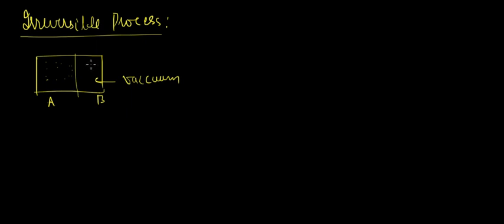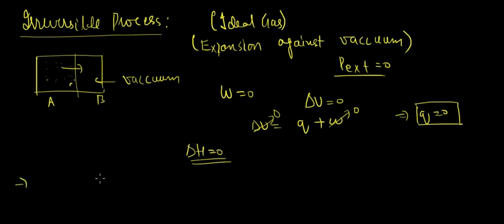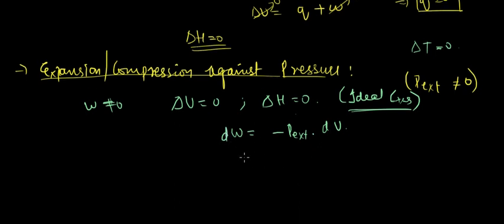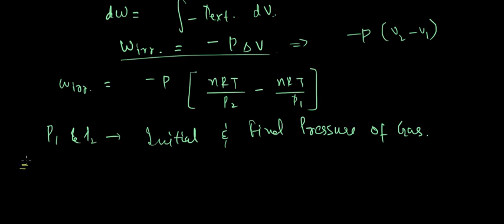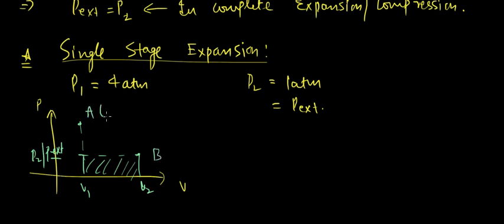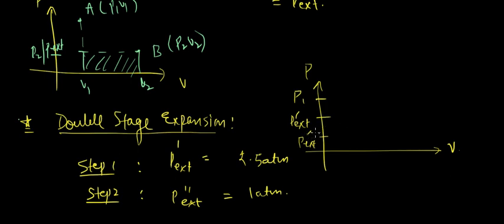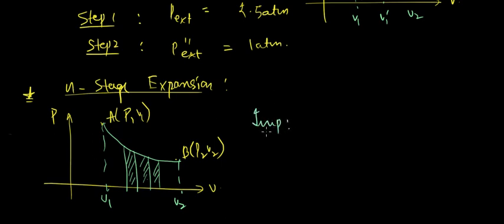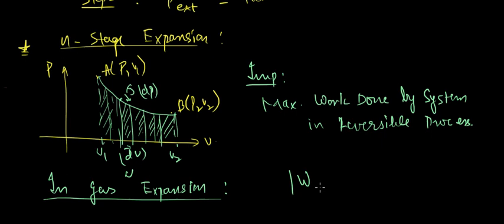73. Work Done in Isothermal Expansion